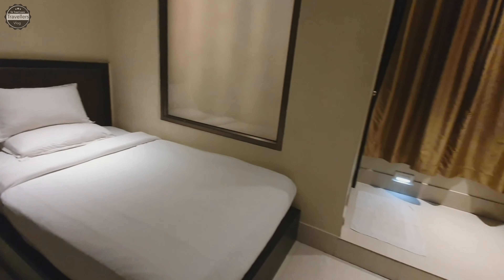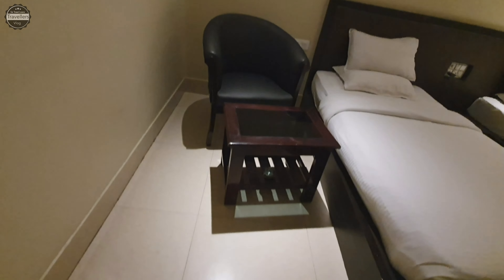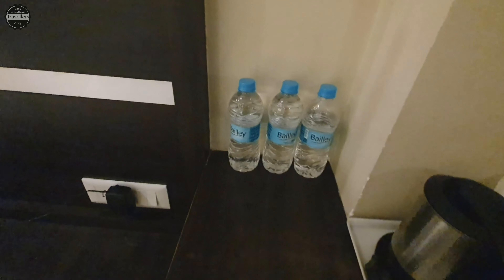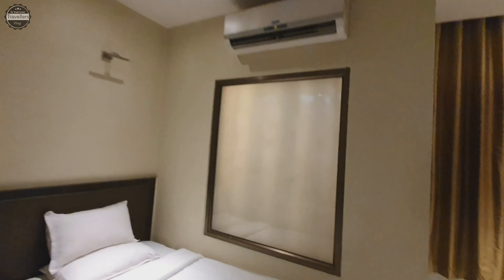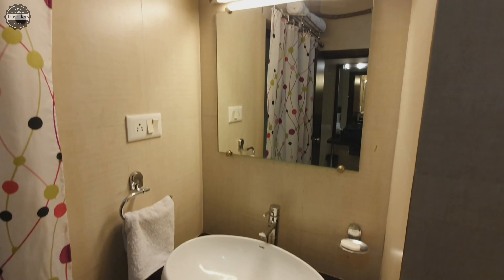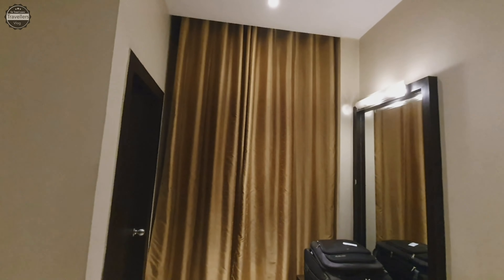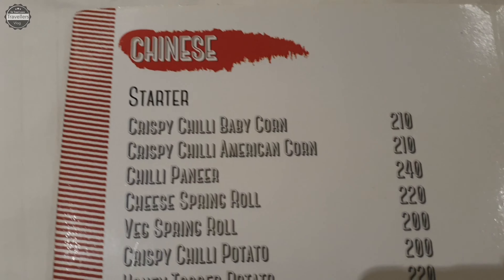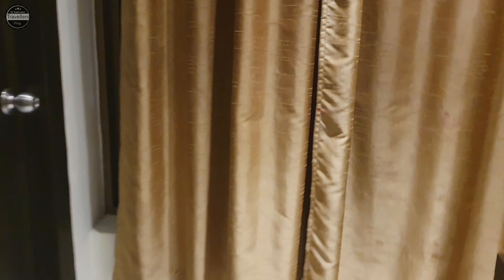Tezpur Hotel Kalash | Best hotel for travellers | Room Tour | Travellers Vlog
Namaskar Doston,

Tezpur is a city in Sonitpur district, Assam, India.

Tezpur is on the banks of the river Brahmaputra, 175 kilometres northeast of Guwahati, and is the largest of the north bank towns.

Tezpur is a major tourist and business attraction in Assam state of India and this is why huge number of travellers use to come to Tezpur.

HotelKalash is located at Mission Chariali, Tezpur, Assam from where you will get conveyance to travel to another city very easily.

In this video we will tour Deluxe Category room of Hotel Kalash, Tezpur.

Please post your suggestions in comment box.

Phone I use for vlogging
Tripod I use
Mic I use